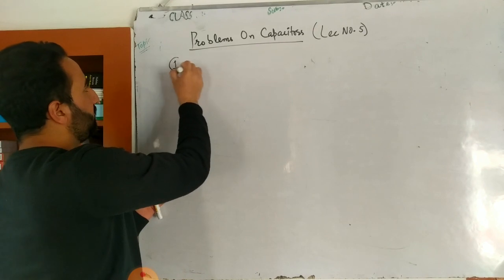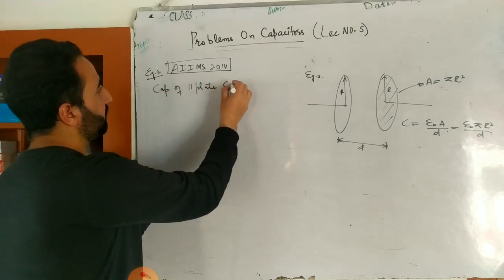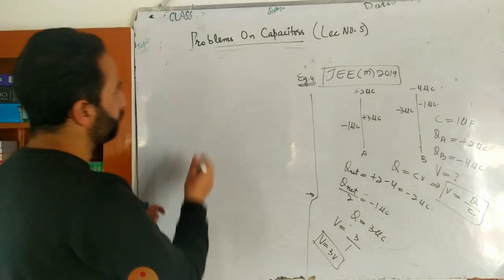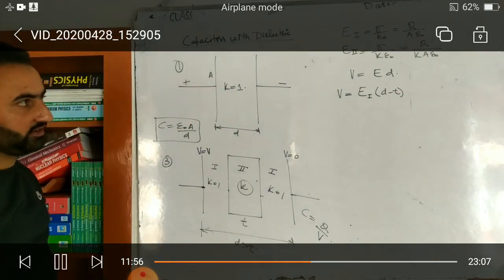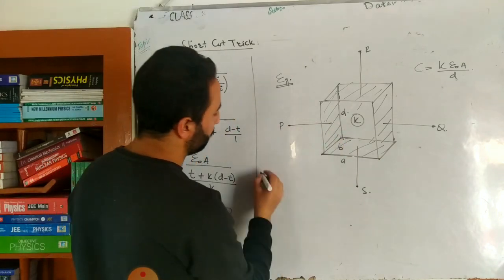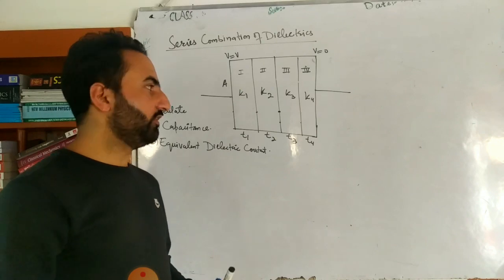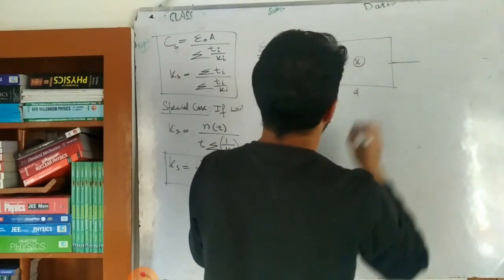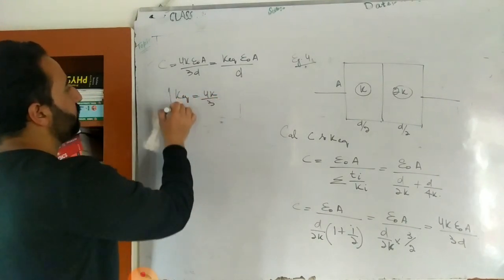Capacitors lec 5